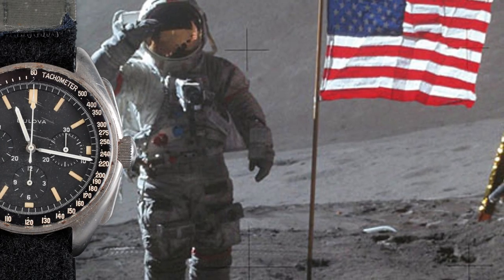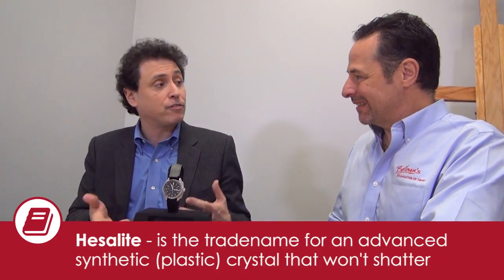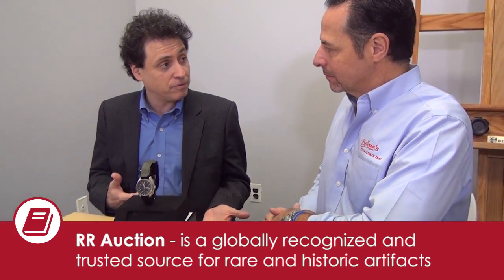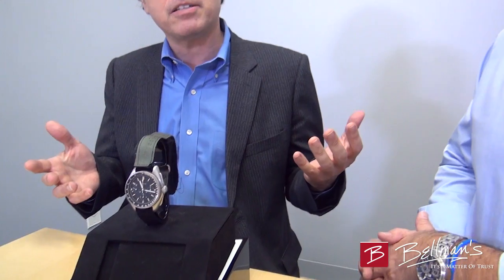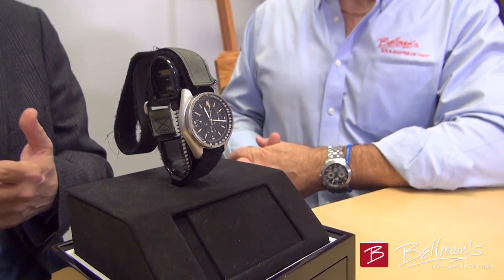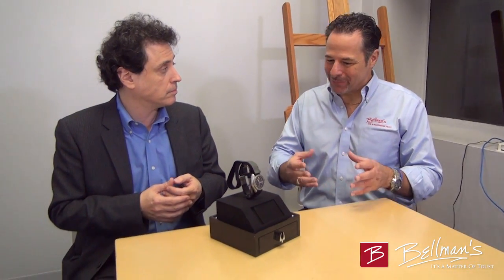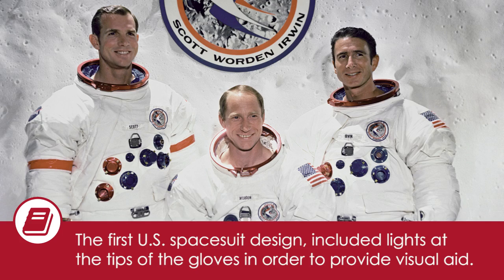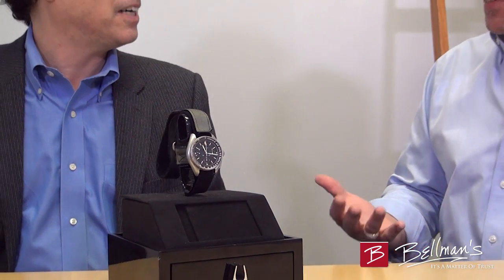Commander David Scott's Bulova Watch w David Bellman and Bobby Livingston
A rare opportunity to see the only watch ever brought back from the moon and in private hands.  The Bulova watch belonged to Commander David Scott.